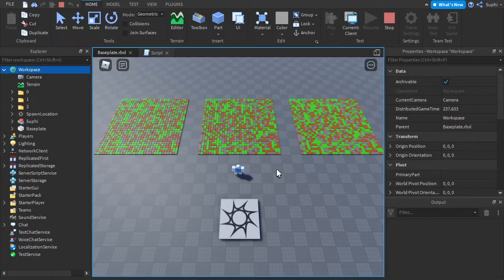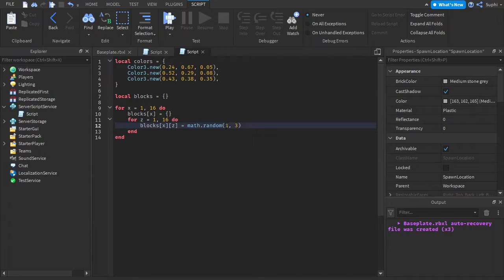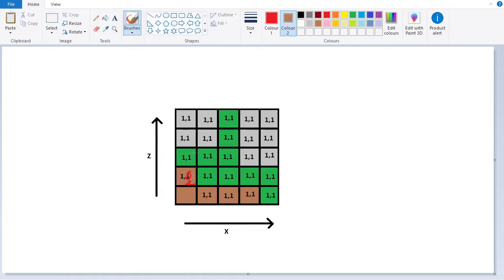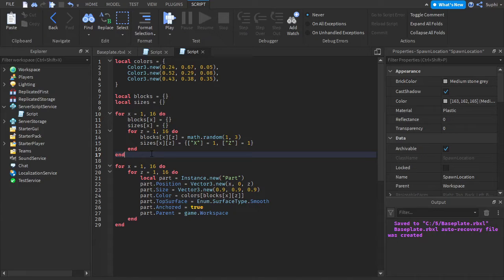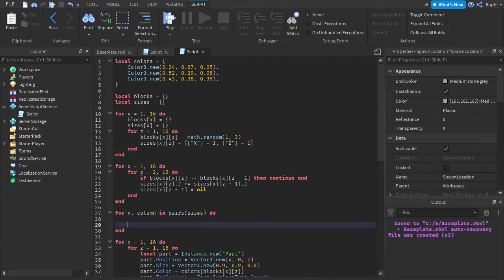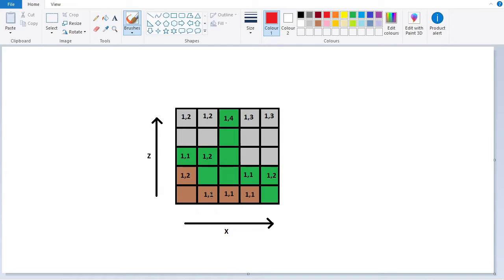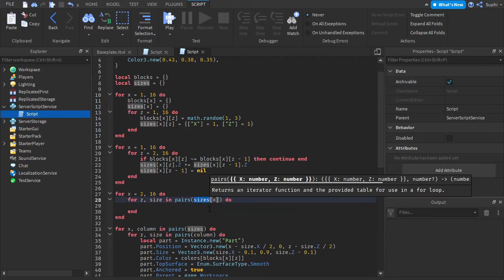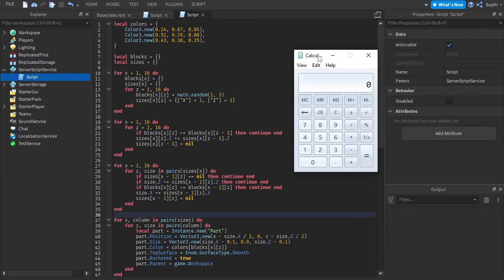Greedy Meshing Algorithm - Roblox Scripting Tutorial